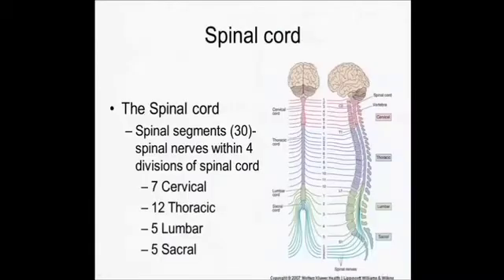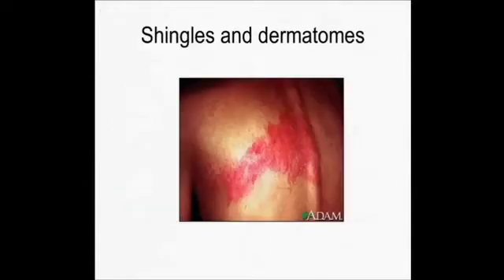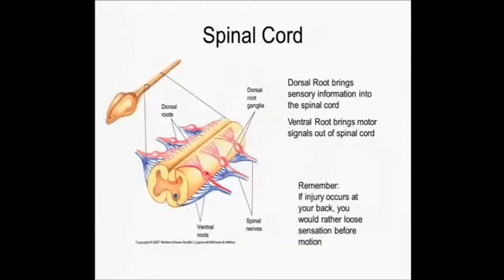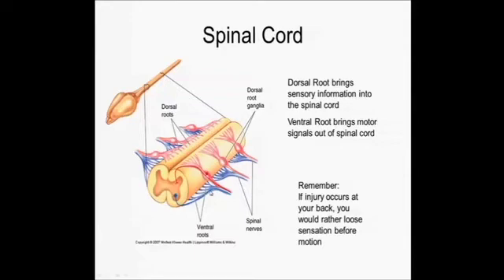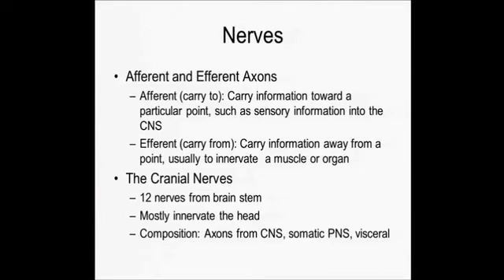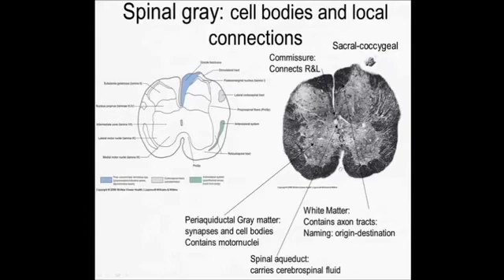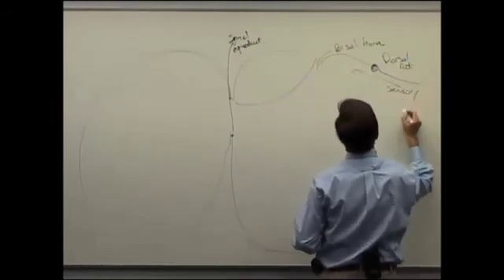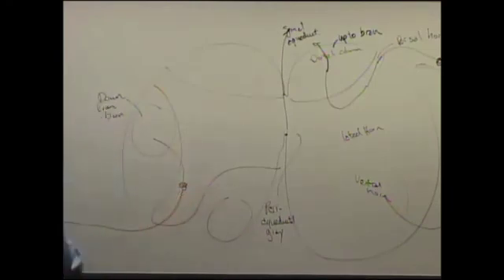Lecture 2 - Spinal Cord - Part 2